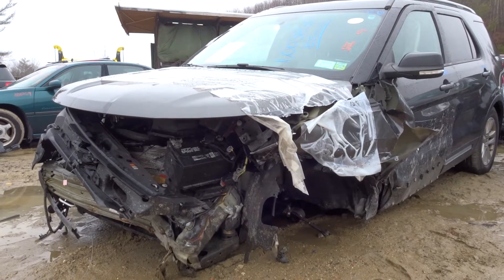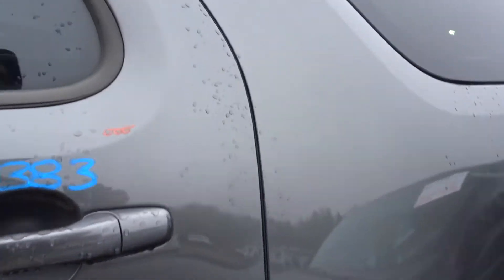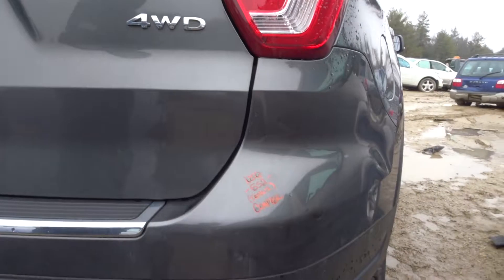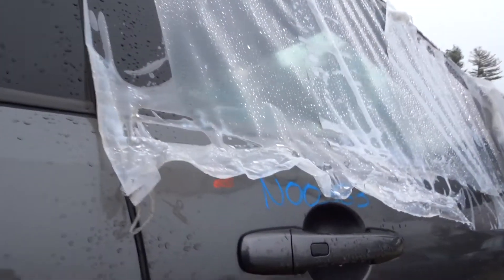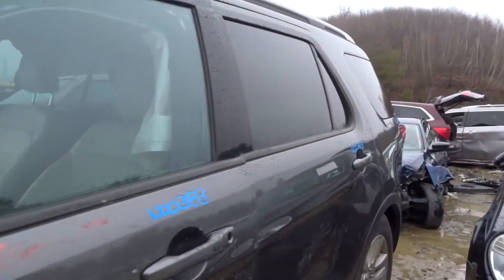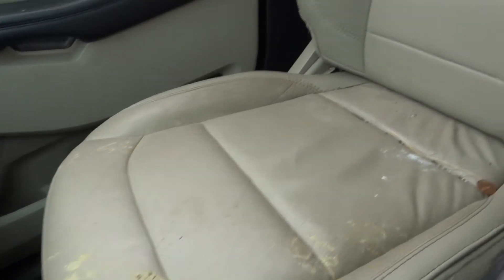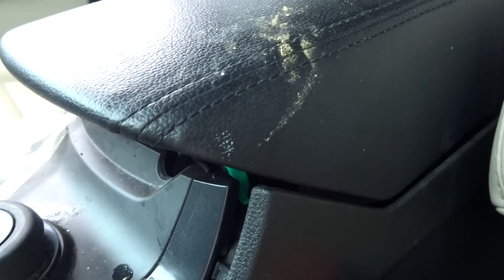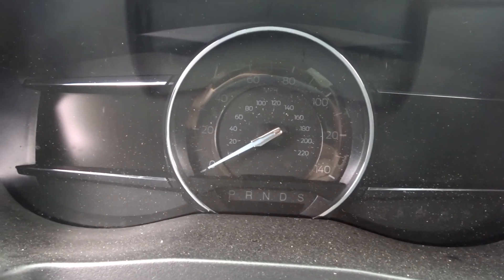Parting out a 2018 Ford Explorer | Stock # N00383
New England Auto and Truck Recyclers is parting out a 2018 Ford Explorer !